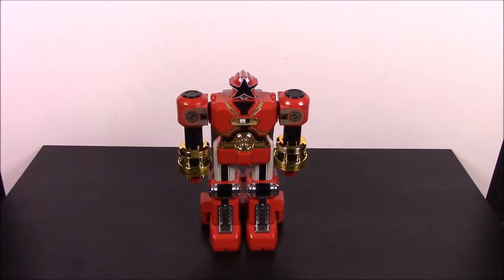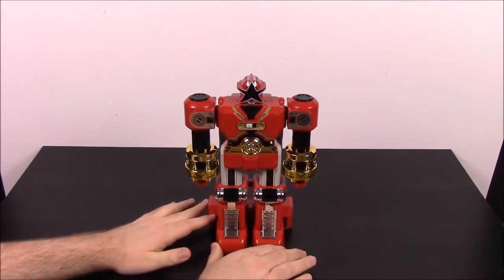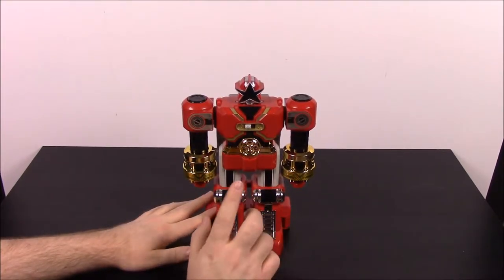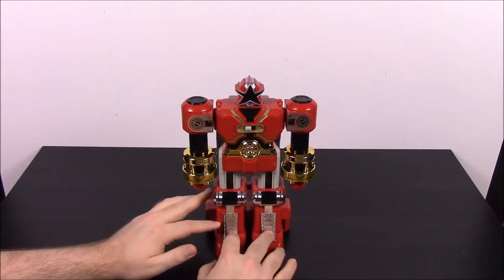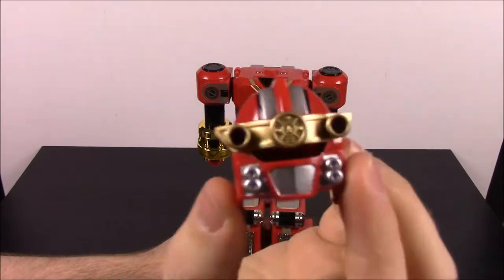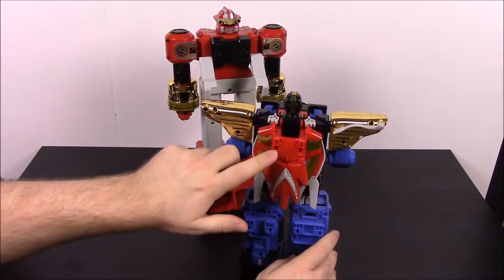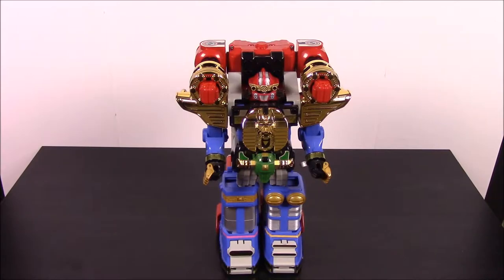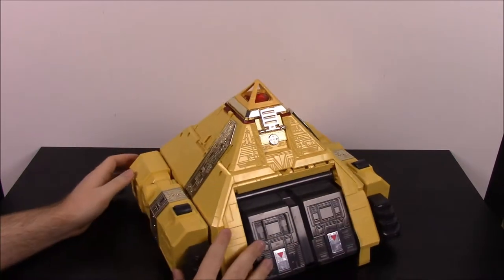Pyramidas, Red Battlezord & Warrior Wheel Review! - Power Rangers: Zeo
New My Morphin Collection episode reviewing the Zeo Ultrazord from Power Rangers: Zeo, made up of three zords: Zeo Megazord, Red Battlezord, and Pyramidas. These three combine to form the Zeo Ultrazord in Carrier Mode. Warrior Wheel is also added in.